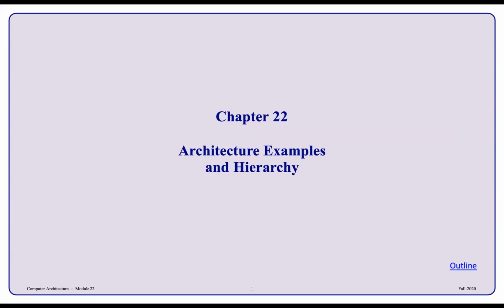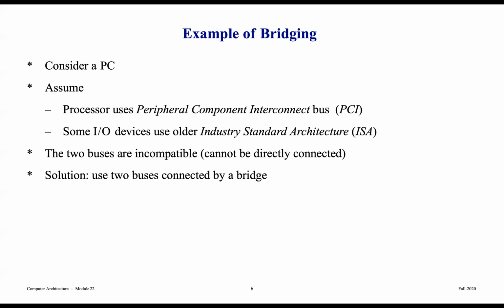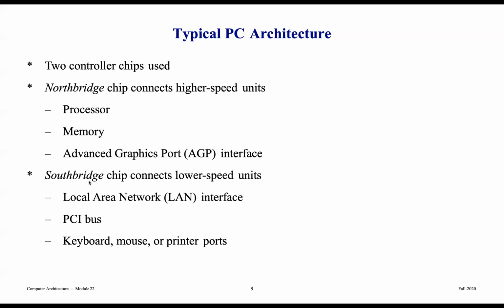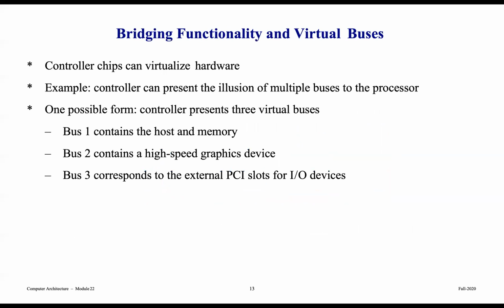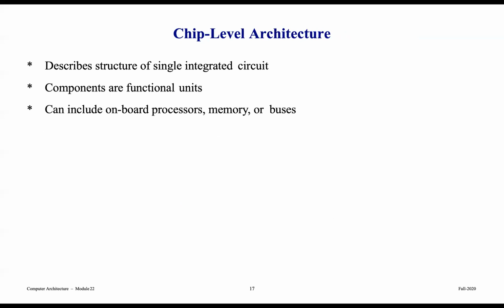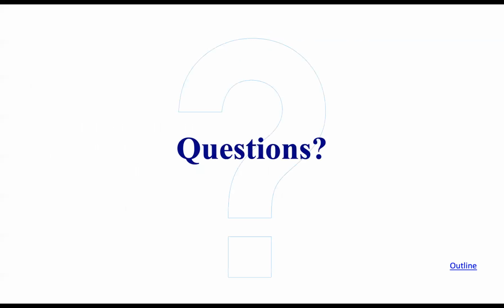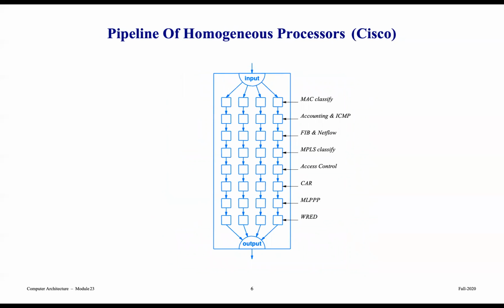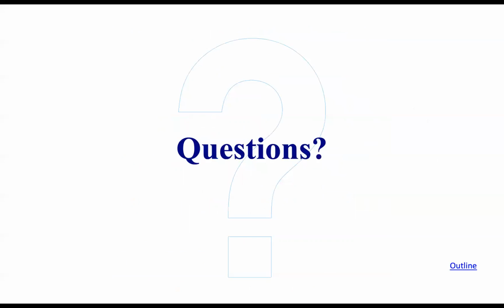CS360 Ch22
Computer Architecture and Organization Course

Based on Douglas Comer's Essentials of Computer Architecture textbook